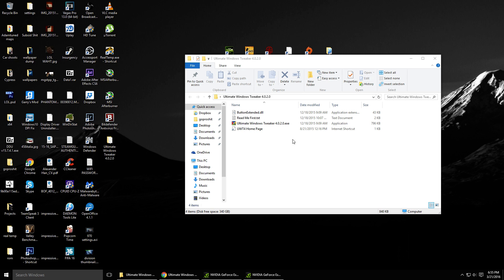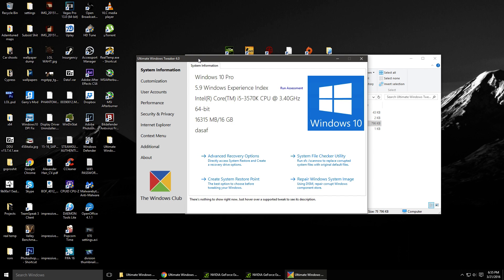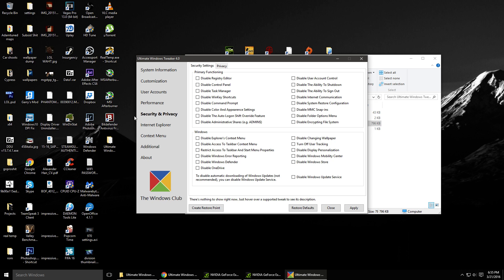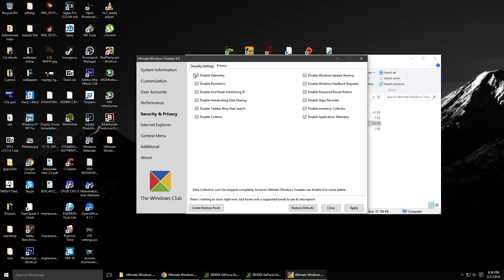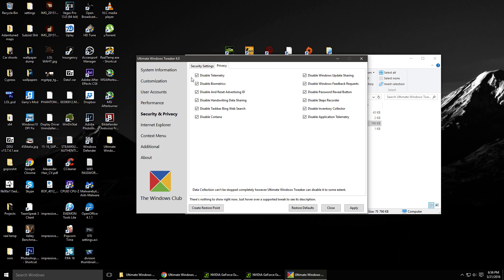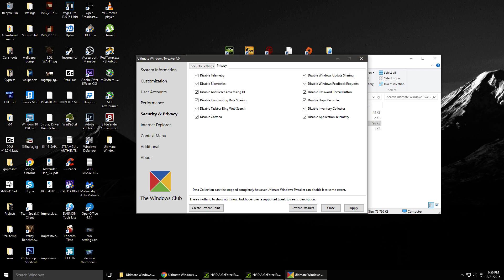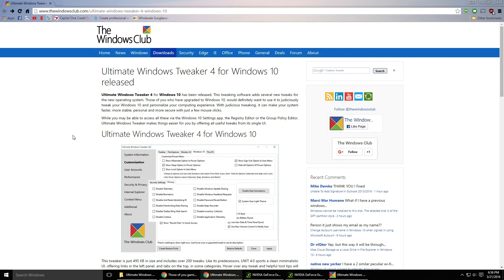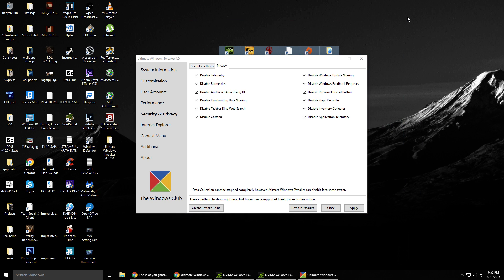Windows 10 Stuttering Fix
Hopefully this will help reduce stuttering in game and possibly speed up your computer by helping to remove all the processes it take to send all that data to microsoft!